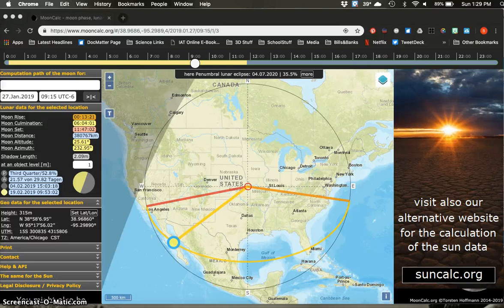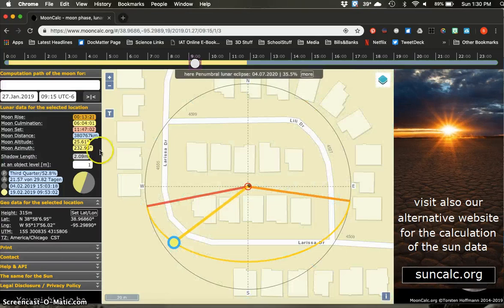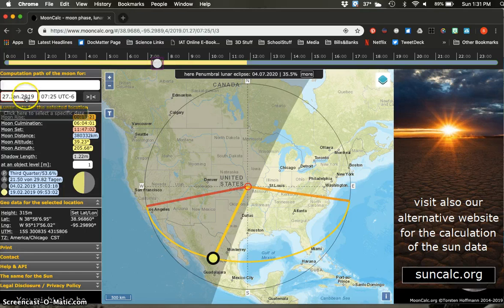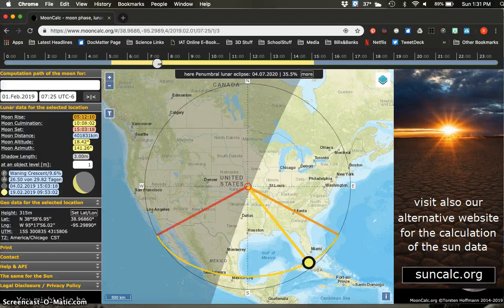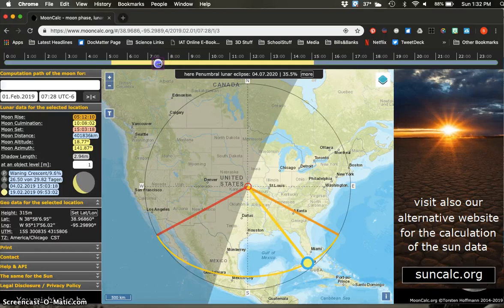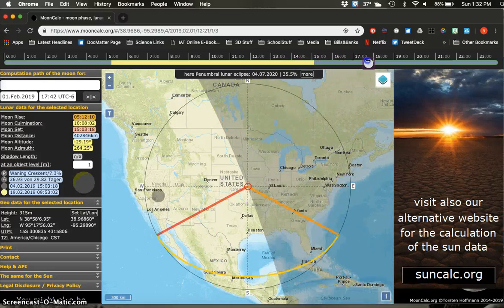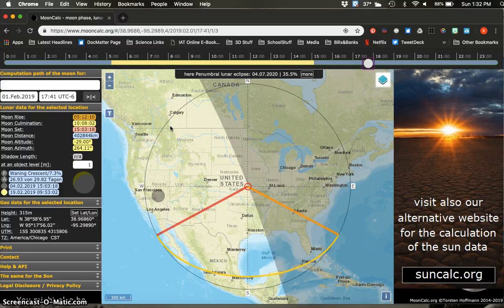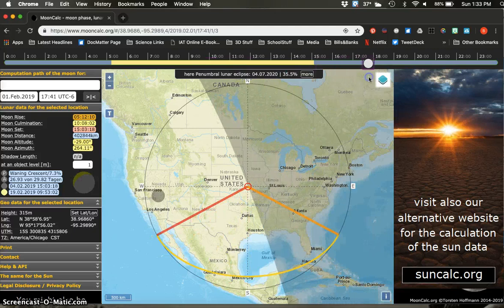Mooncalc Tutorial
Tutorial to show students how to use the simulation at mooncalc.org.